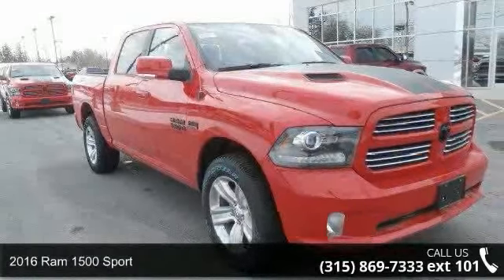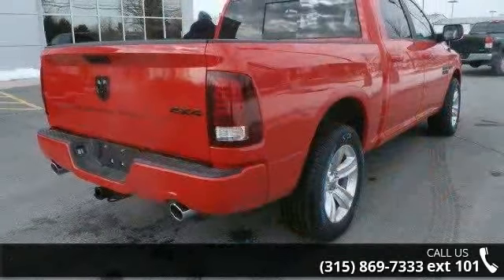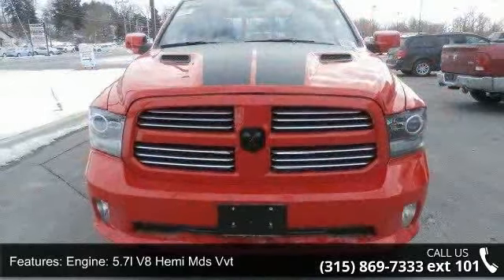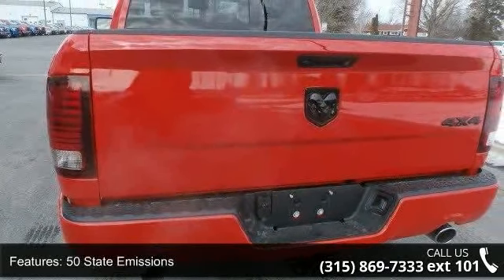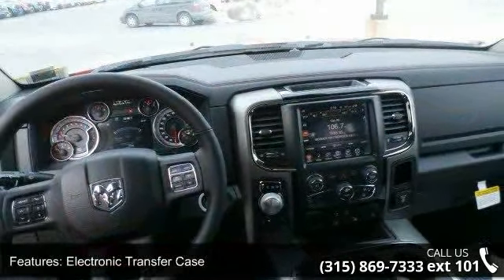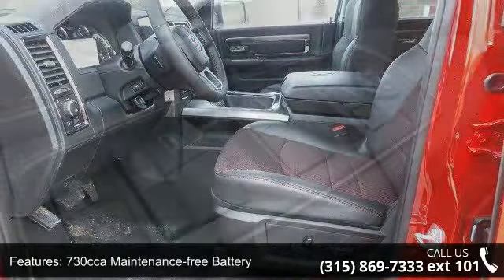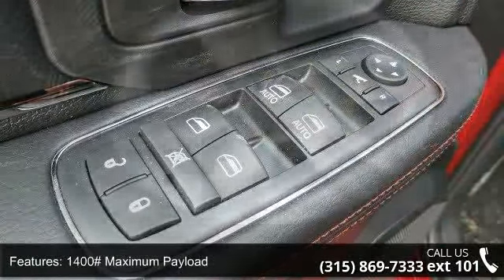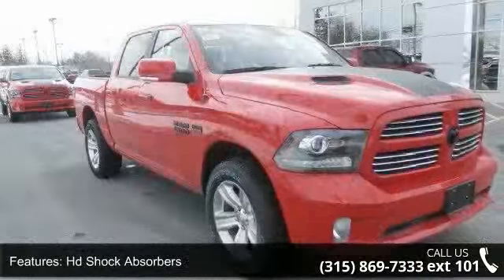2016 Ram 1500 Sport - Fuccillo Dodge - Adams, NY 13605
Although its last full redesign was in 2009, you wouldn't know it from the way the 2016 Ram 1500 handles itself. From the high-quality cabin materials to the easy-to-use infotainment system and remarkably supple ride, there's plenty here to make up for the relative lack of newness. All the major players in this segment have been thoroughly overhauled over the last few years, but the Ram's refined manners belie its age. It's still a great choice if you're looking for a full-size truck.Seating for 5, 8 Speed Automatic Transmission, 410 lbs.-ft. @ 3950 rpm Torque, 6 ft. Bed*Engine: 5.7 L V-8 CylindersDrive train: Four Wheel driveTransmission: 8-Speed AutomaticHorse Power: 395-hp @ 5600 rpmFuel Economy: 15/22 mpg Billy Fuccillo has been in business for over 30 years offering a HHHHUGE selection of vehicles at HHHHUGE savings with on the spot financing for immediate delivery!